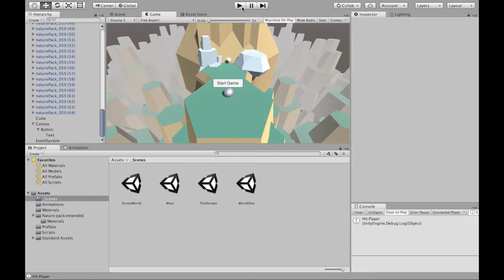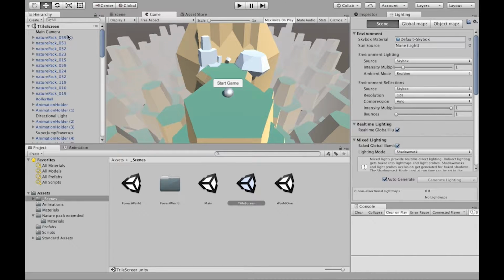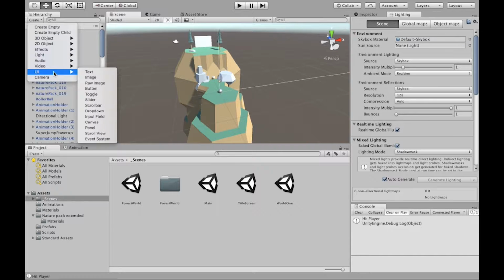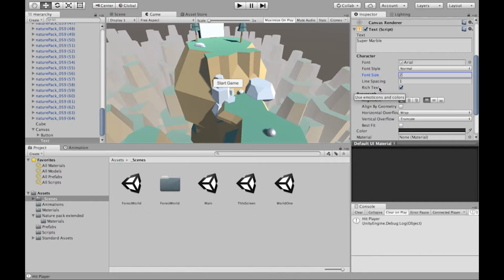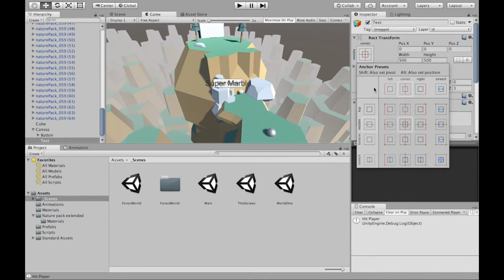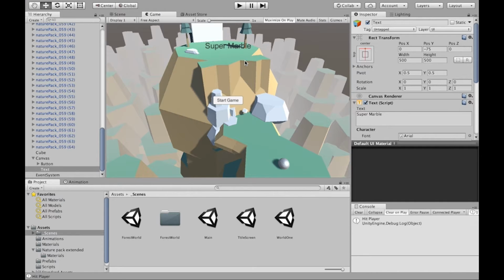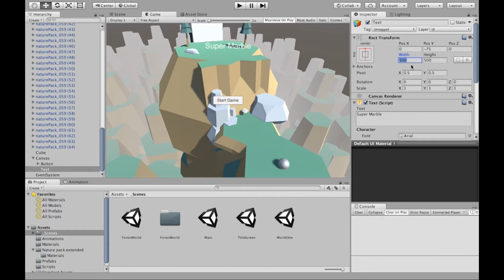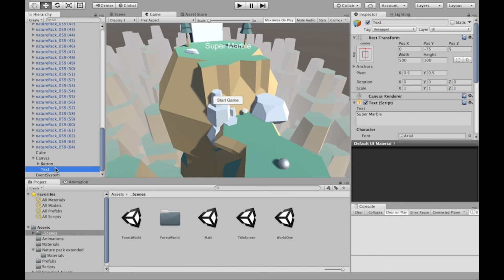ACM Studio | New Worlds and UI: Improving the Start Screen (Part 8 of 8)